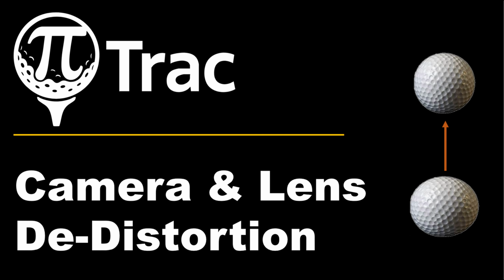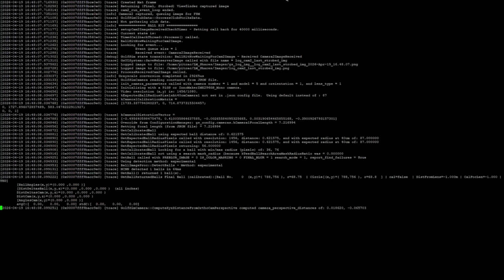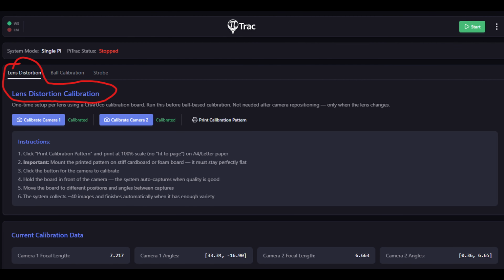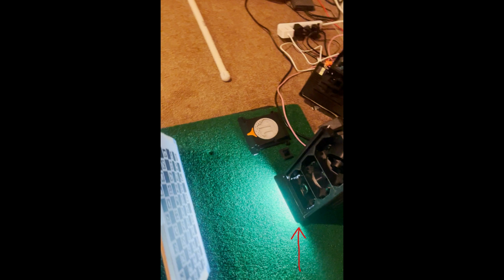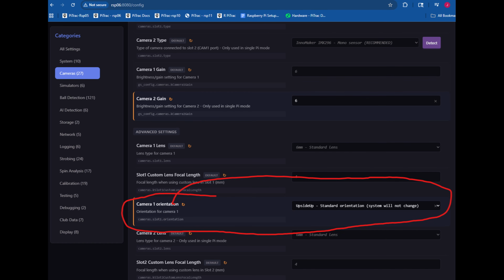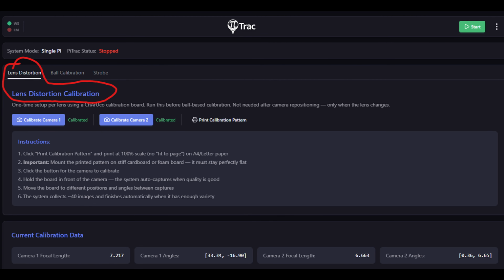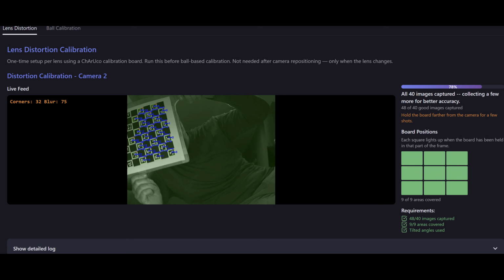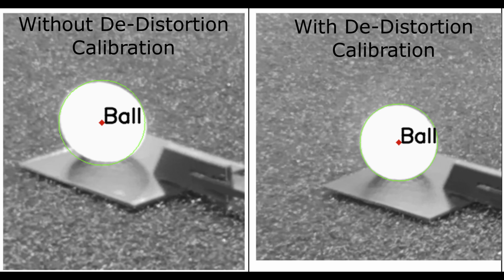PiTrac De-distortion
This video looks at PiTrac's new optical de-distortion calibration process and how to use it.

The new process is much easier to use and more accurate than the original.  And it's actually kind of fun to use!  The results of this de-distortion process produce a transform that PiTrac can subsequently use to improve the accuracy of the other calibration processes as well as of the system generally.